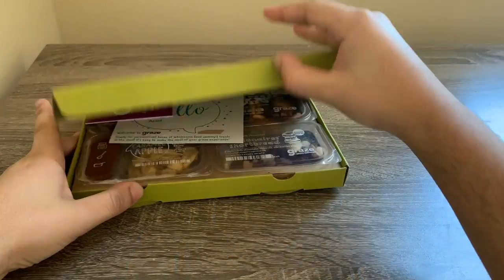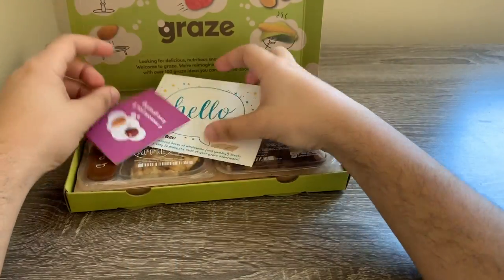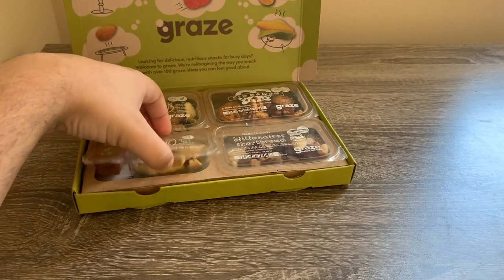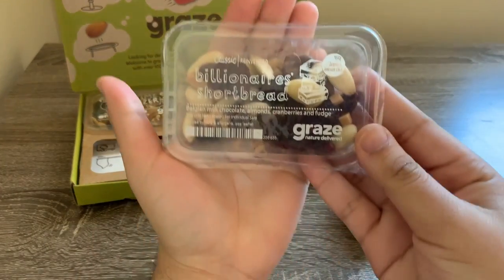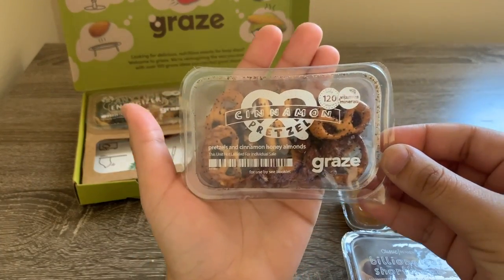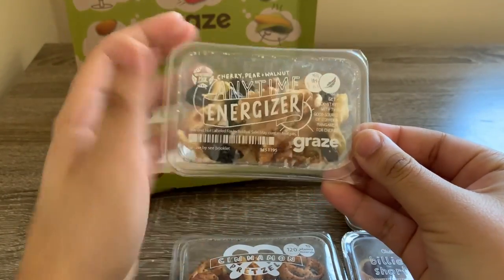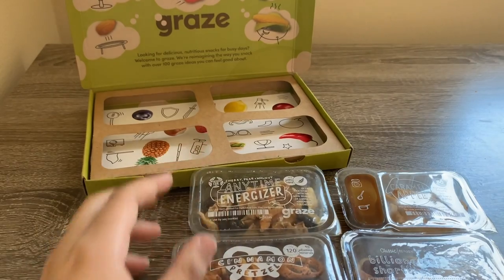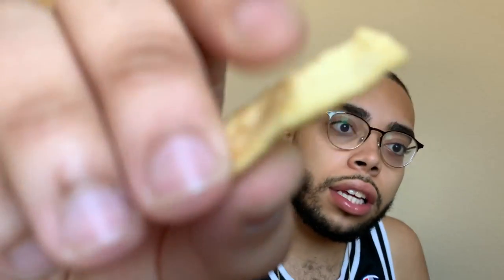Trying FREE Graze Snacks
In this video I try out a FREE box of Graze snacks!